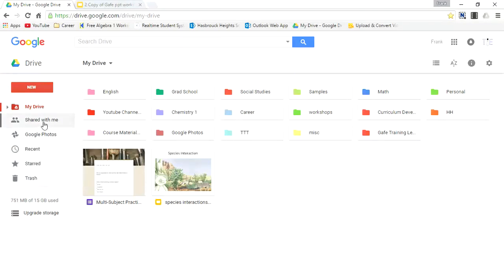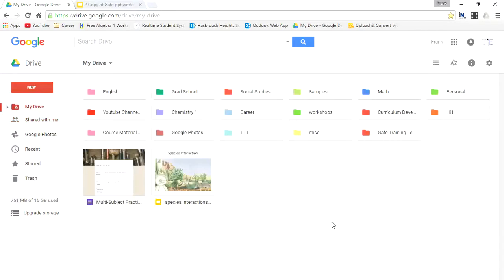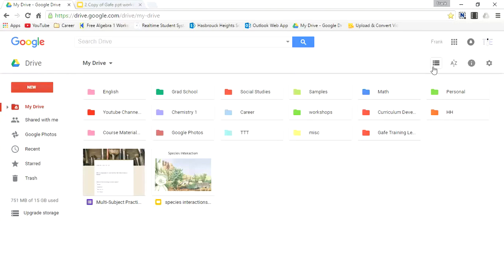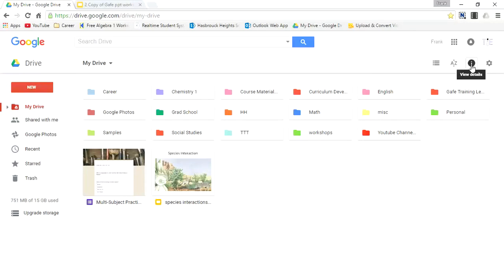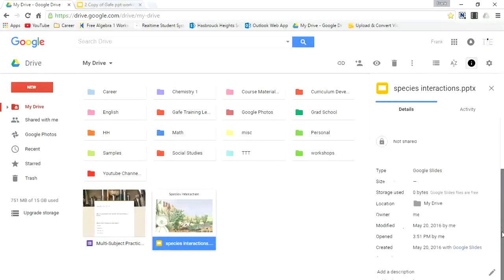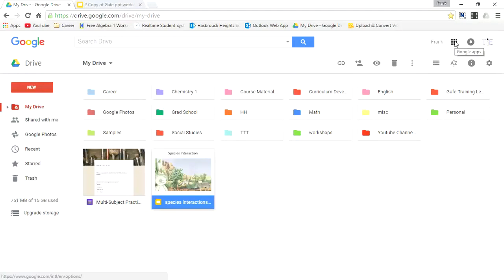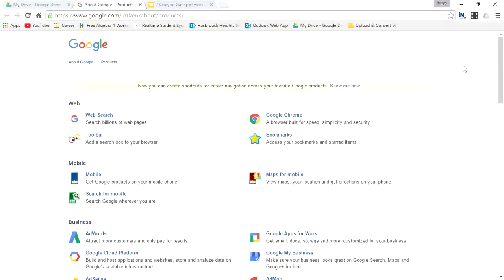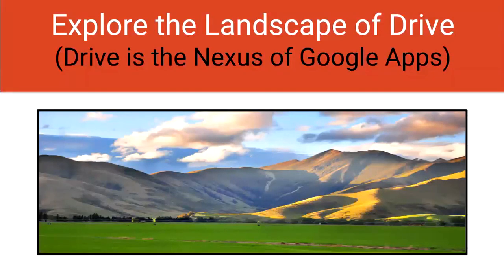Google Certified Educator Exam: Explore Google Drive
This video browses the landscape of Google Drive and introduces some of the features of that tool.